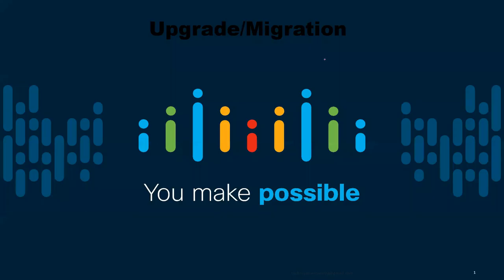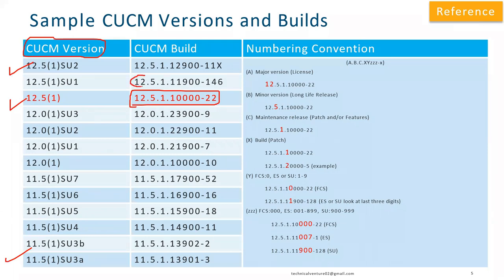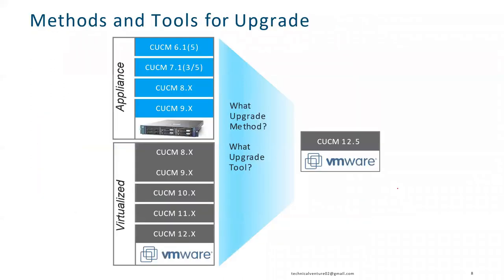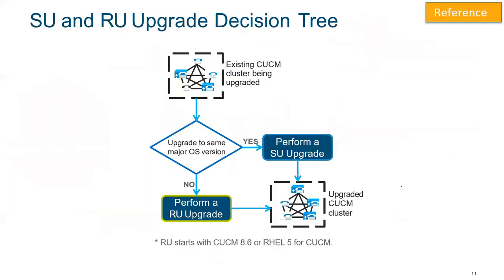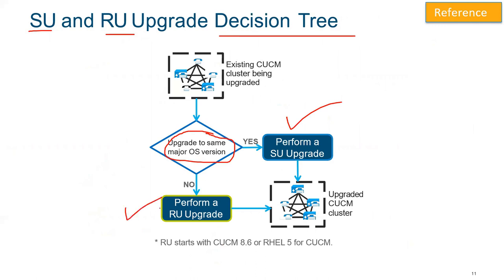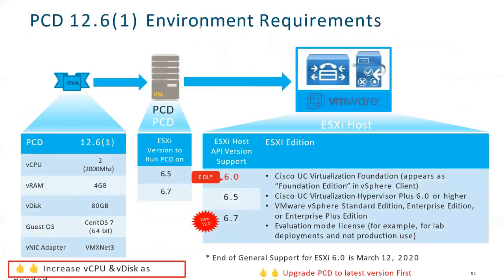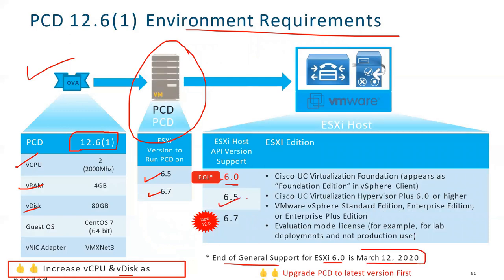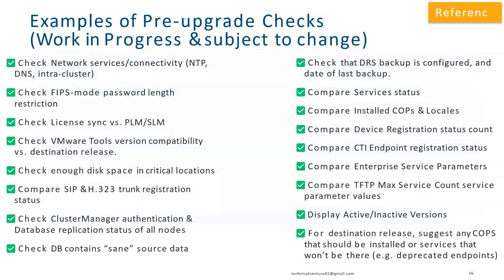Lecture -33 | Upgrade & Migration | Standard Upgrade , Refresh Upgrade, Simplified upgrade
This Videos all about CUCM upgrade and Migration. You will be able to understand how to migrate or upgrade CUCM or CUC or IM&P.